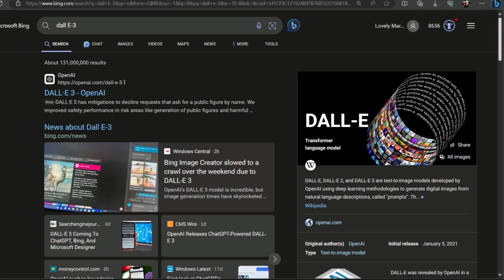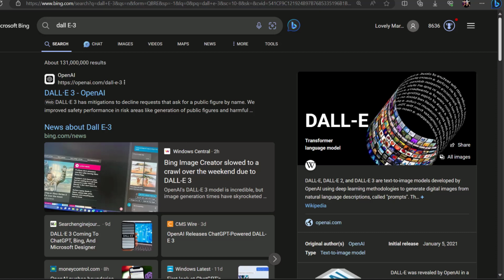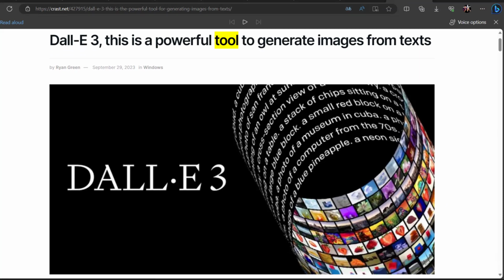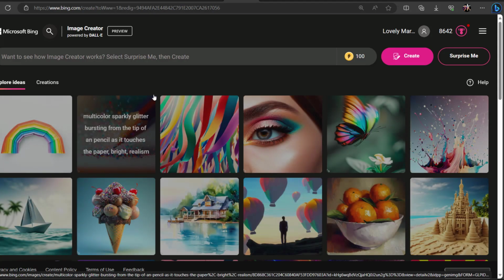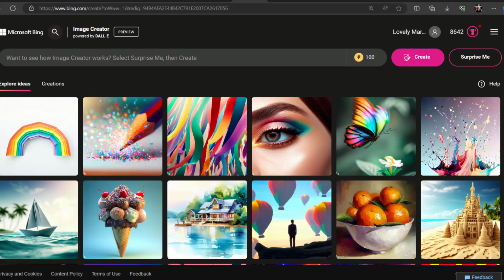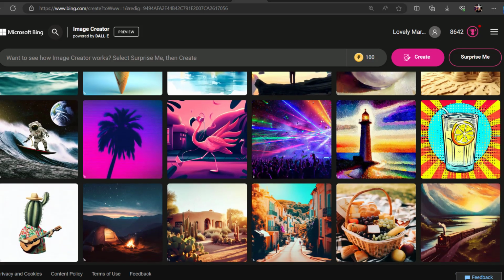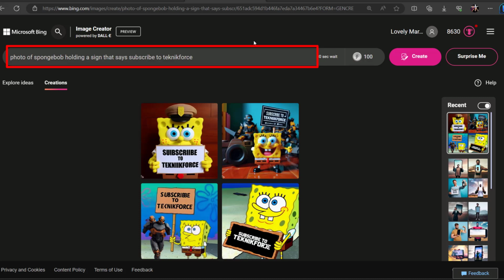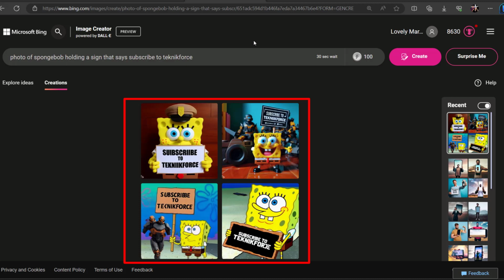How to get DALL-E 3 for Free! The best image generation AI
ChatGPT's Dall-E 3 is the best image generation API out there. It creates hyper-realistic images with text and graphics in any style you want.

The best thing is, unlike Dall-E1 and 2, Dall-E3 can do a great job of accurately rendering text. You can use it to create logos, signs, t-shirts or anything else you want.

OpenAI is making it available to buyers of ChatGPT Premium for $20 a month, but you can get it free.

Want to know how? Watch this video.